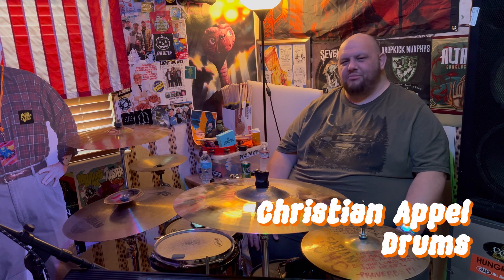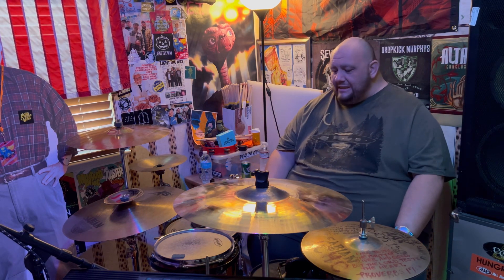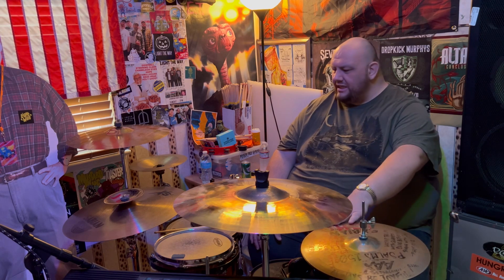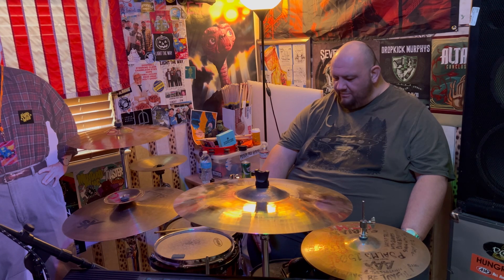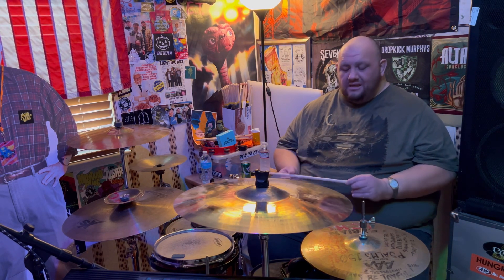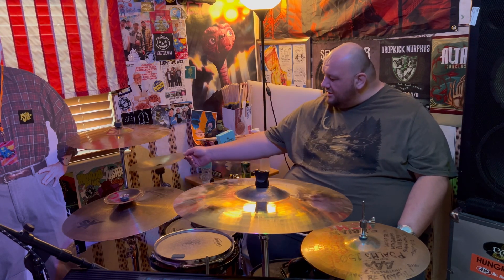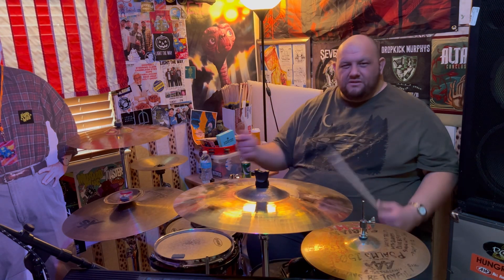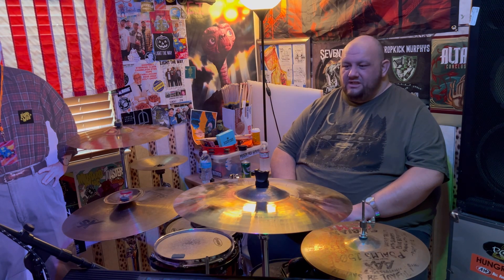Light The Way - Gear Rundown: Christian’s Drum Setup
Christian Appel is a self-proclaimed “anti-drummer” because he’s not a big gear head. That won’t stop him from telling drum stories.

Gear:
90s Era Premiere Kit
Tama Snare
Sabian Cymbals
Iron Cobra 600